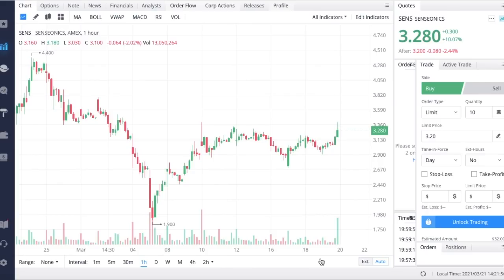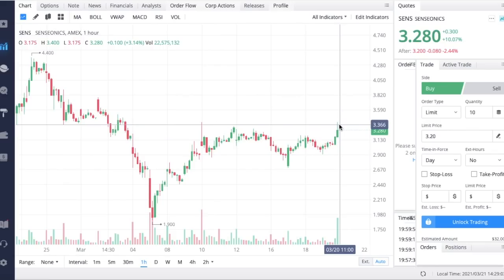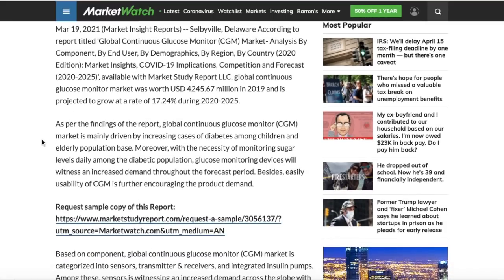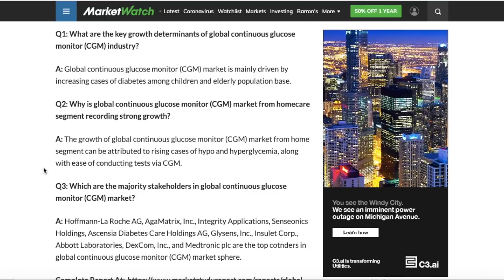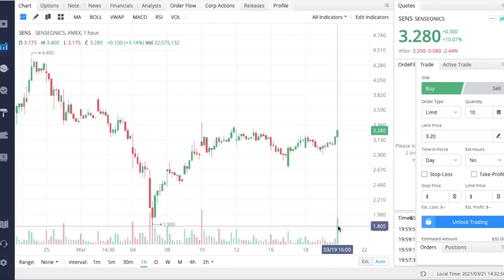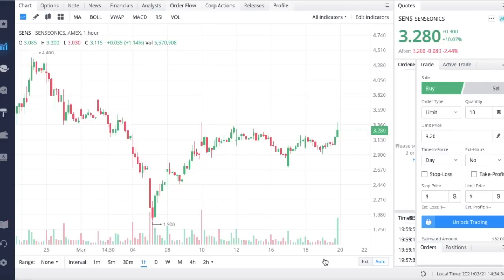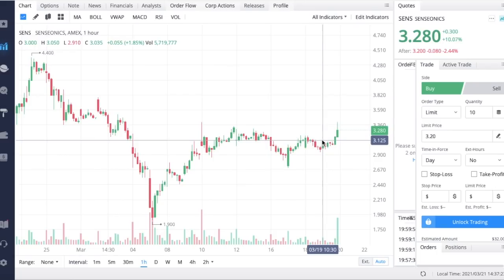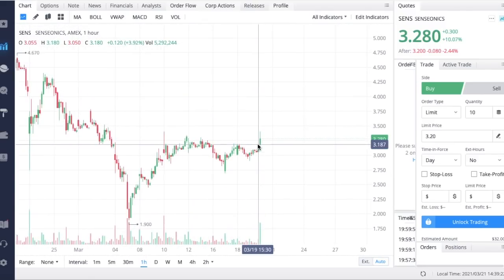SENS STOCK FDA APPROVAL DATES! - 50% Short Interest! - (Senseonics Stock Analysis)